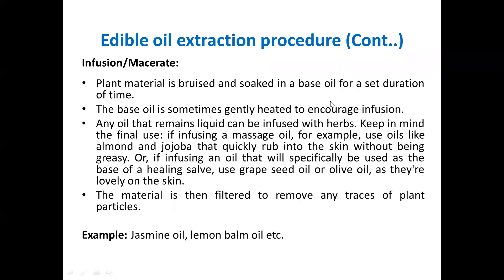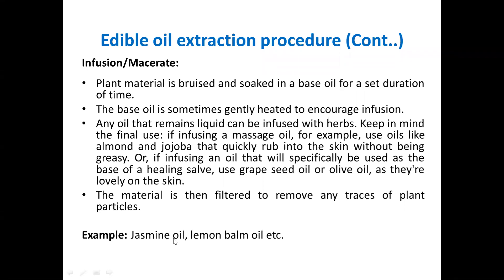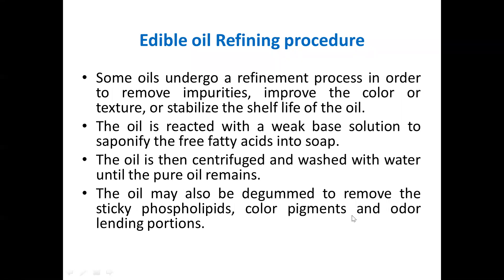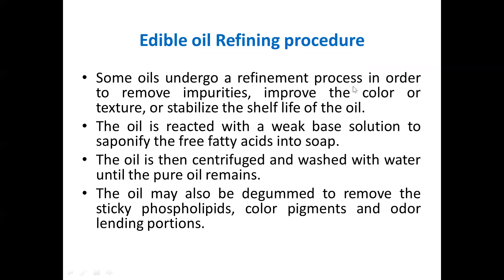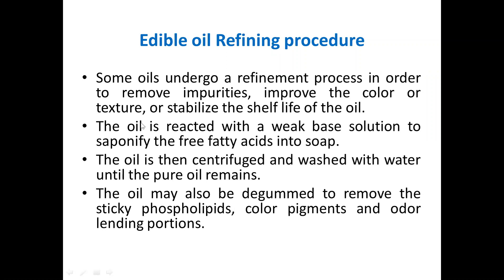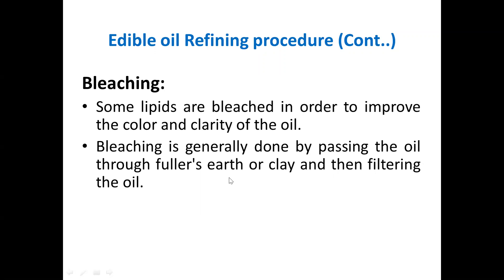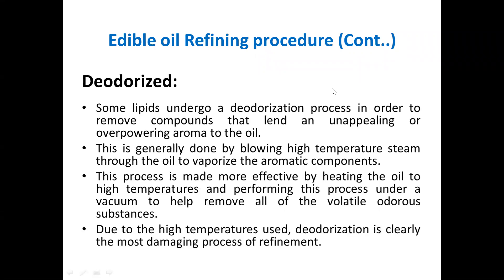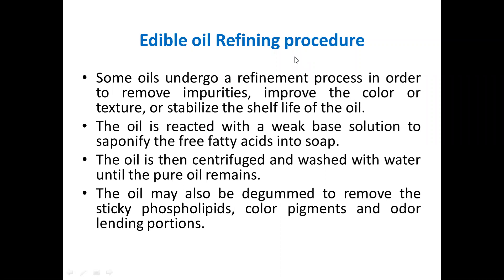Edible Oil Refining Process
1. Saponification
2. Degumming
3. Bleaching
4. Deodorization